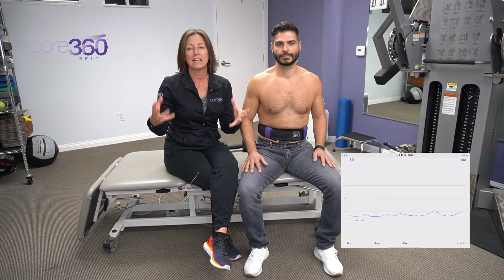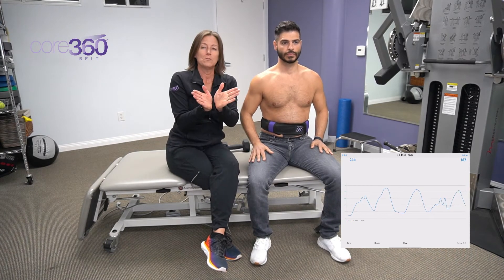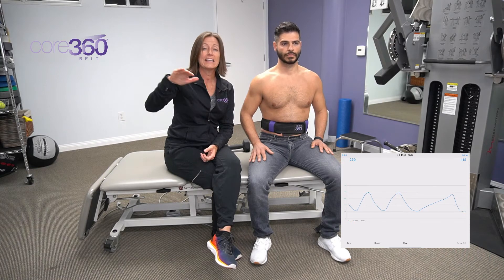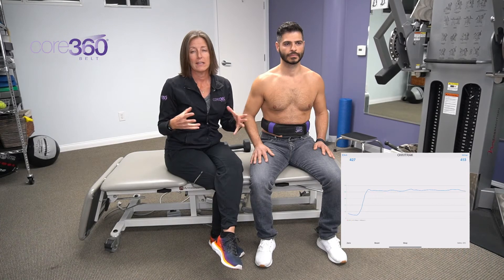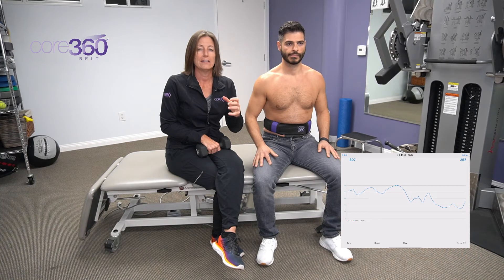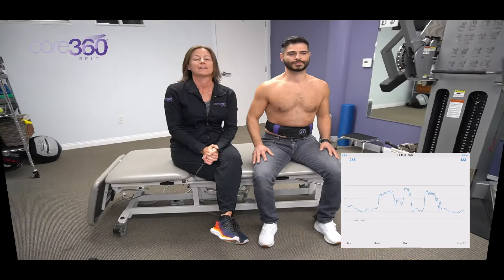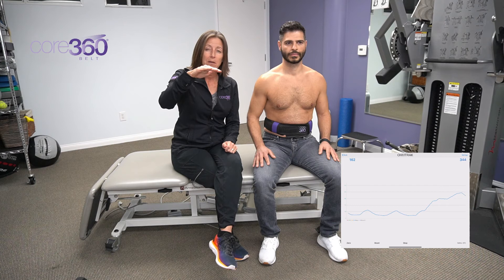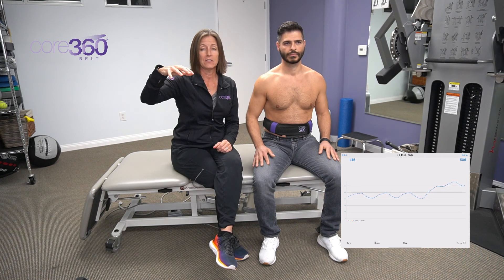Training basic breathing and postural function using core360 belt & ohmtrak sensor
Learning the basic skills of 360° breathing and core activation are key to progressing with rehabilitation, fitness and performance.   In this video, the core360 belt creator and physical therapist, Erin McGuire PT, OCS demonstrates how to train these basic diaphragm functions using the tactile feedback of the core360 belt original.  For visual feedback, we added the ohmtrak sensor here and displayed it on the TV.

Once you have these basic skills, it's important to challenge them in gradually more difficult, challenging and dynamic movements.